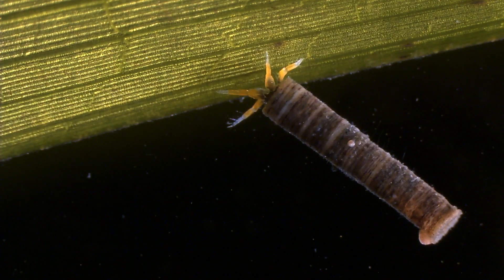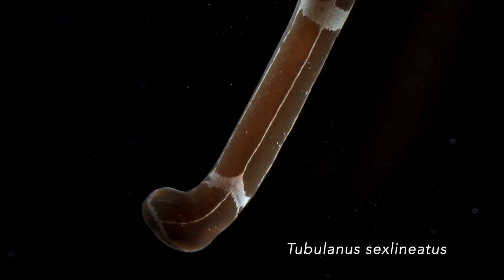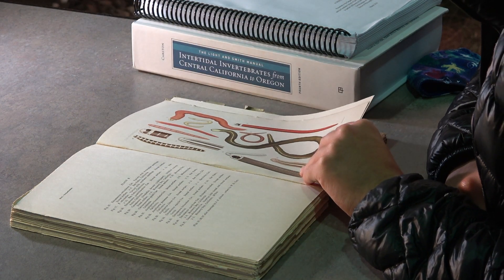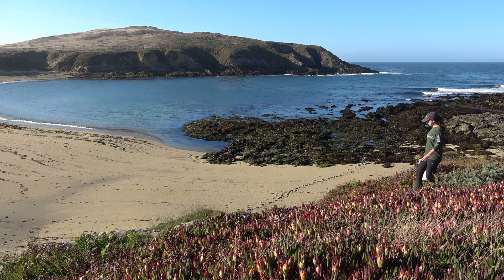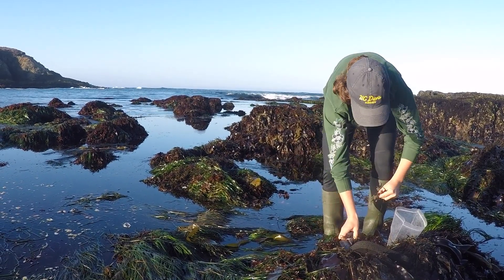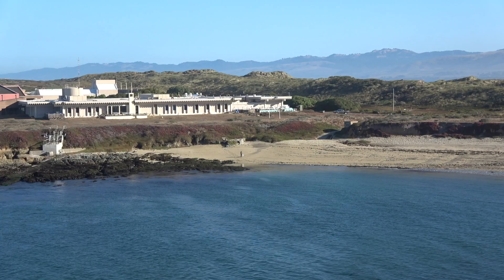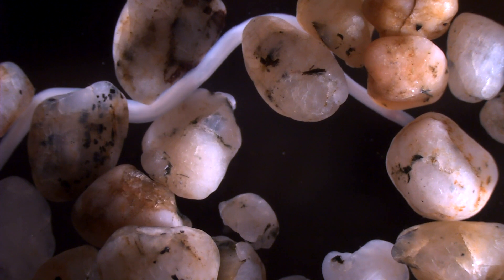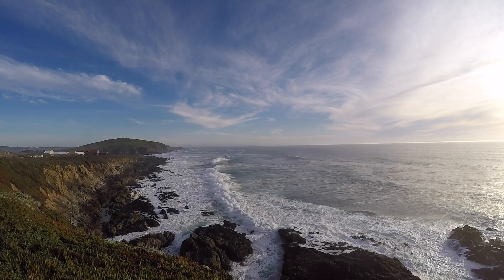Untangling the diversity of ribbon worms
Ribbon worms are an understudied but abundant element of coastal marine ecosystems. UC Davis undergraduate Madeline Frey surveyed the ribbon worm species around Bodega Marine Reserve. Her work provides baseline data about nemerteans given ecosystem shifts occurring with climate change. Mentored by Professor Eric Sanford of UC Davis, Frey's research was supported by the UC Natural Reserve System's Field Science Fellowship.